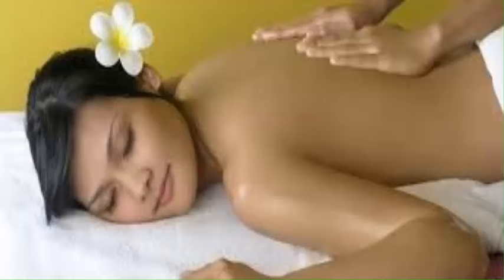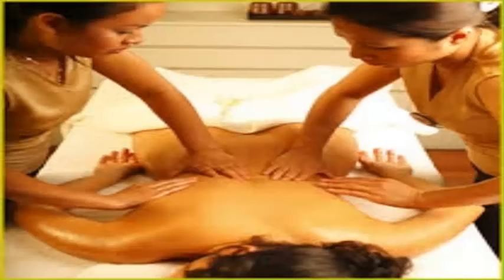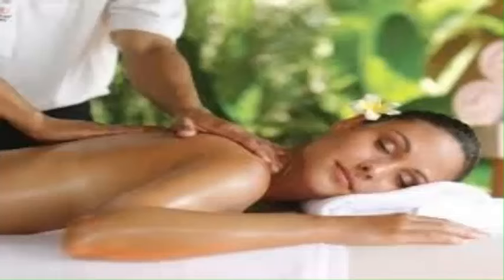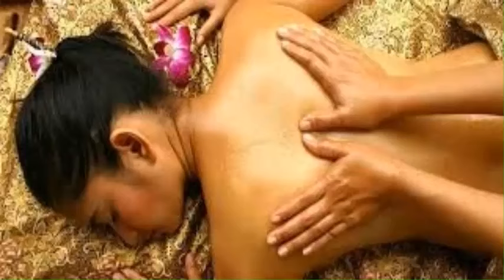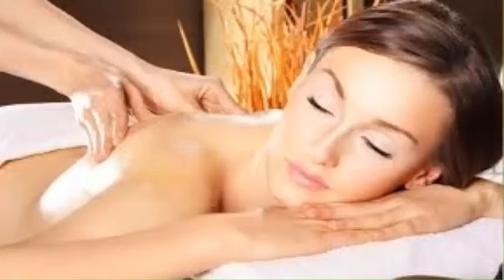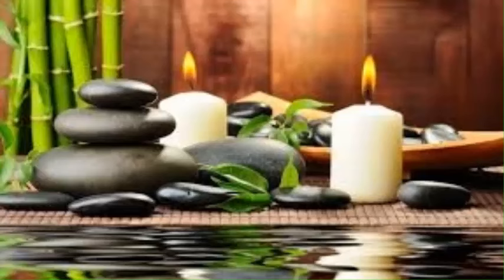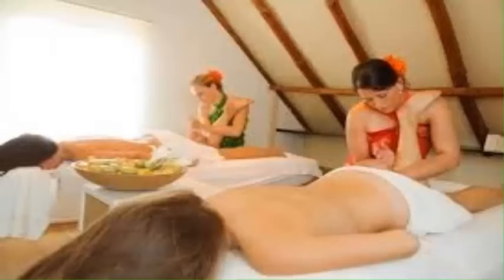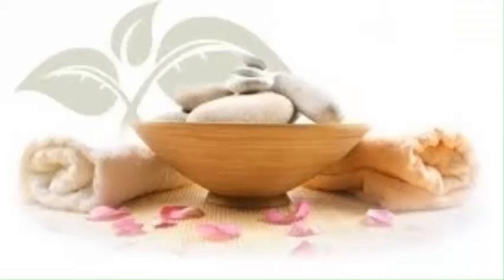What You Need To Know About Thai Massage - Thai Yoga Therapy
What You Need To Know About Thai Massage.

Essentially, a complete Thai back rub is made out of a conventional mix of vitality meridian work, point weight, and additionally yoga-like extending so as to have a motivating and an adjusting background. Its customer know this type of back rub as an incredible anxiety reliever such that, the way it disposes of strain making them feel totally casual. The late overall spread of this treatment is entirely wonderful. Subsequently, you can get to Thai back rub.

This back rub treatment is normally diverse when contrasted with different sorts of back rubs. With this treatment, no oils or creams are utilized and the customer is generally dressed in the whole treatment session. The professionals, be that as it may, use an agreeable mat laid on the floor, not at all like in different cases, where a table is frequently utilized. Such contrasts make it conceivable to draw in new customers for the administration. In any case, appropriate guideline must be taken after so that the wellbeing of the specialist and the customer is watched.

In Toronto, this type of treatment joins point weight and extending making it profoundly helpful to individuals who feel firm, sore or drained as a consequence of over-effort in work, games, joint pain and such depleting maladies. This treatment improves quality and adaptability, causes unwinding of sore and tense muscles, and aides in reestablishing lost scope of movements. It is critical in empowering lymphatic capacity subsequently going about as a detoxification operator, and additionally uplifting the safety which is imperative in anticipating wounds and sicknesses by advancing adaptability.

Thai treatment is normally not the same as Swedish back rub both in their methods of insight and strategies. The treatment is an Eastern methodology beginning from India, while Swedish treatment is a western methodology. The Swedish treatment is generally known as an unwinding treatment and utilize five primary strategies. These procedures are, for example, stroking, rubbing, massaging, shaking and beating. The procedures are generally taking into account Western physiology and life systems with their fundamental point being to accomplish recuperating and unwinding impacts.

Thai treatment is, in any case, delineated as a sluggish yoga. While it utilizes comparative strategies to Swedish back rub, it invigorates the pressure point massage focuses. This is a direct result of its connection to the possibility of the vitality lines that offers alleviation, extends and relaxes fixed muscles, and calms the joints.

After the Thai treatment, the individual is left casual and invigorated. Additionally, the utilization of procedures that square and discharges blood stream by applying some weight for 30 seconds or somewhere in the vicinity, on focuses where the arms and the legs meet the middle. This outcomes in better blood dissemination.

With Swedish treatment, there is the requirement for security since customers are typically stripped, despite the fact that they can utilize a towel to cover themselves. In the meantime, customers lie on a table, while oils or salves are utilized. Once more, a customer lies on his or her back or stomach as a rule, which means the treatment does not regularly require more physical adaptability.

Conversely, Thai treatment does not require the utilization of moisturizers as the customer remains completely dressed, and security is not as a rule a worry. In the meantime, customers can lie on their back, stomach, and side or can even sit. It likewise requires much physical adaptability.

What do you think now about thai massage / tai back rub ?

Thai Massage - thai yoga - Thai Yoga Therapy ...